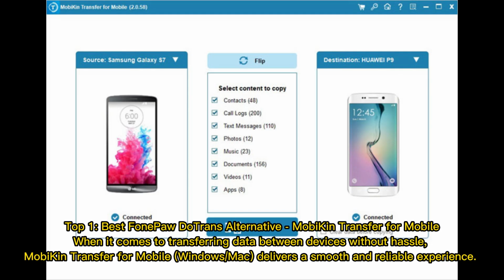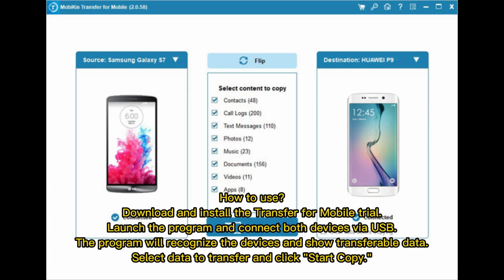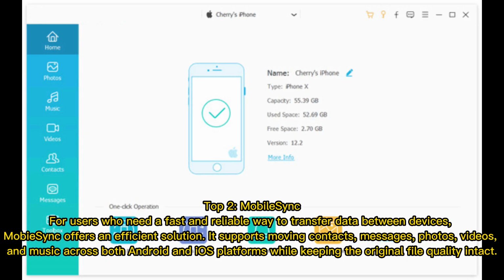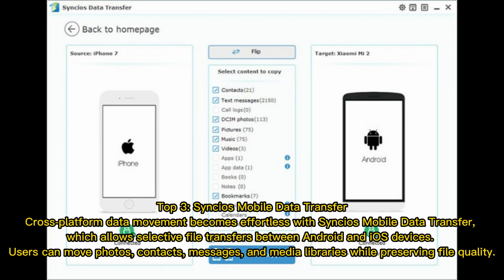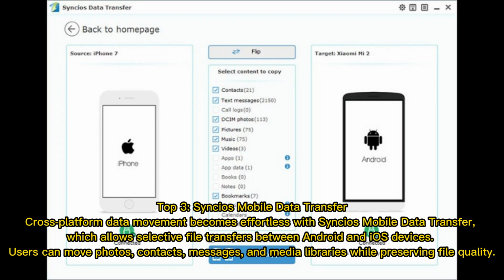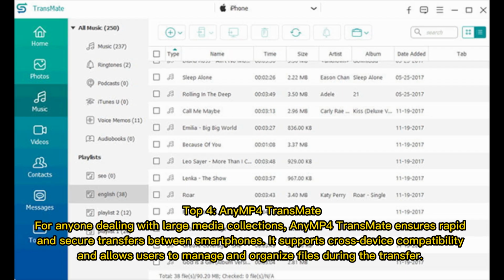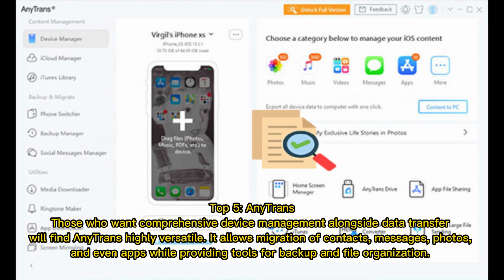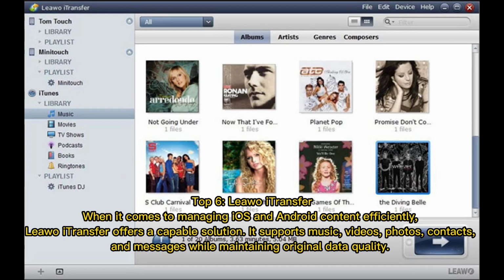Best 6 FonePaw DoTrans Alternatives & Competitors [Verified]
Want to get the best FonePaw DoTrans alternative to ensure a smooth data transfer between mobile phones? Go through this informative guide to learn the top 6 best replacements.

00:00 Start
00:17 Top 1: Best FonePaw DoTrans Alternative - MobiKin Transfer for Mobile
00:50 Top 2: Phone Transfer
01:12 Top 3: Syncios Mobile Data Transfer
01:33 Top 4: AnyMP4 TransMate
01:52 Top 5: AnyTrans
02:10 Top 6: Leawo iTransfer